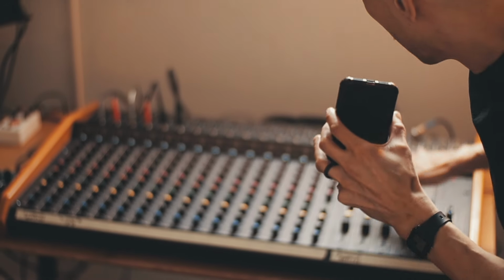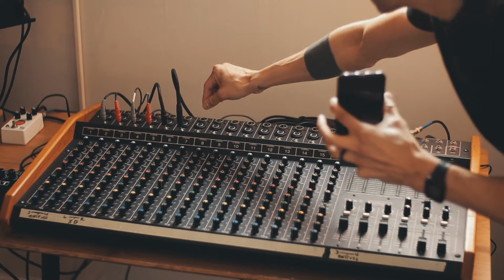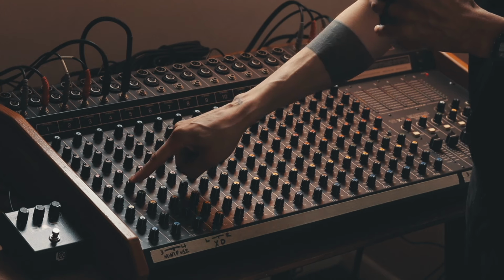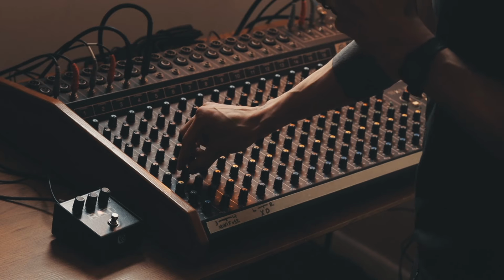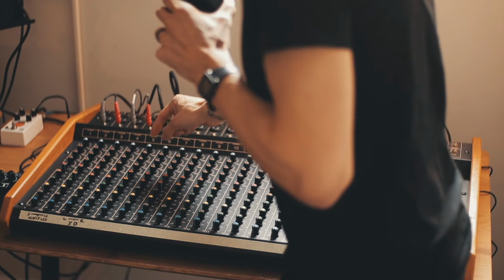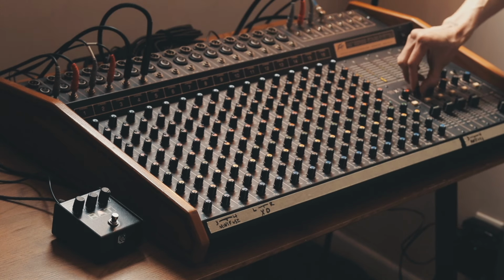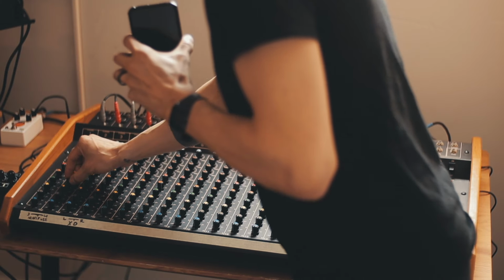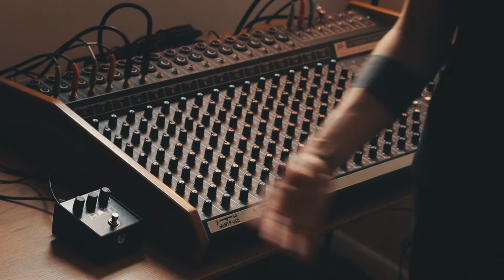Look at this Peavey MD 16x6 mixer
I'm going to give you a quick run-down and show you how it sounds.

SOLD :(
Reverb Listing:

0:00 - Intro
1:48 - Overview
3:05 - Routing to external gear
3:46 - Feedback loop
4:55 - High-pass filters
5:38 - Channel EQ
6:00 - Send/Aux channels
7:05 - Summary